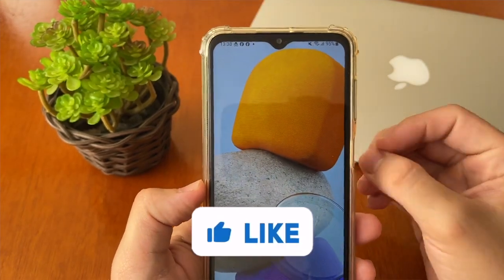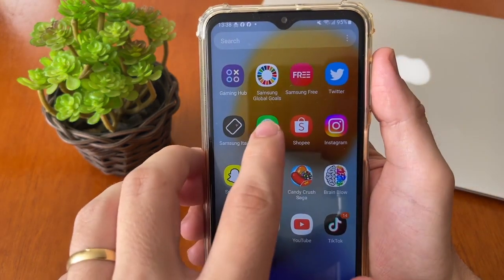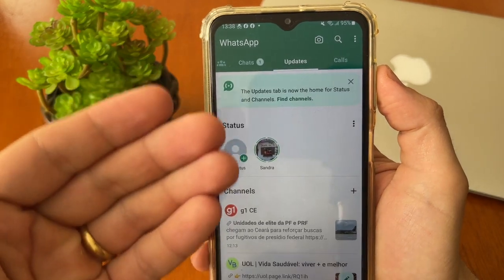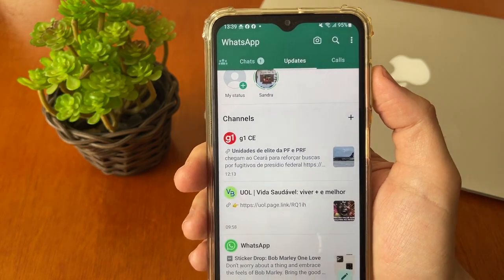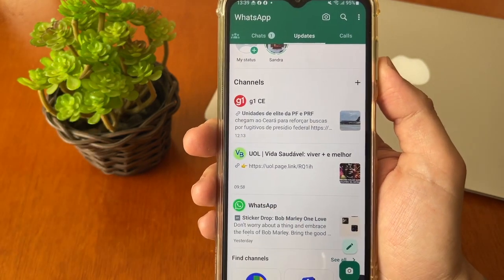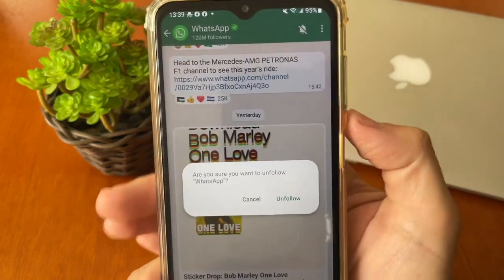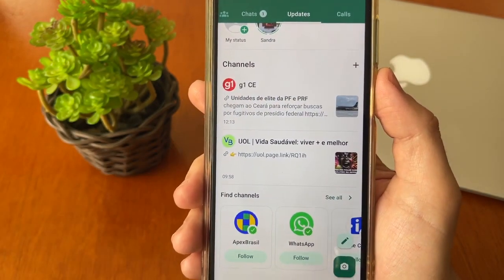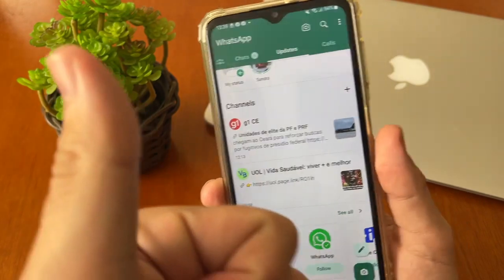How to Remove WhatsApp Channels Option (2025) Delete WhatsApp Channels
i'll show you how to remove whatsapp channels option in 2024, with this simple step by step you will learn how to delete whatsapp channel!

I hope e help you and you remove whatsapp channel